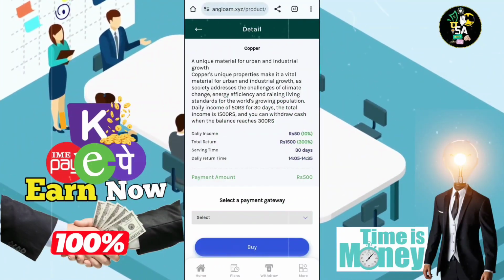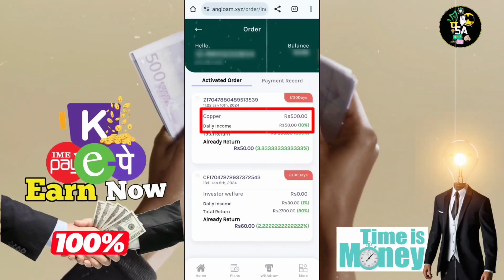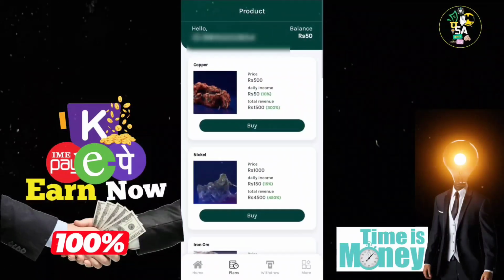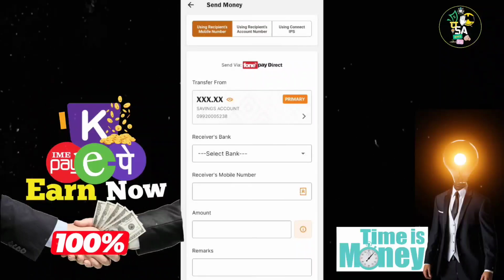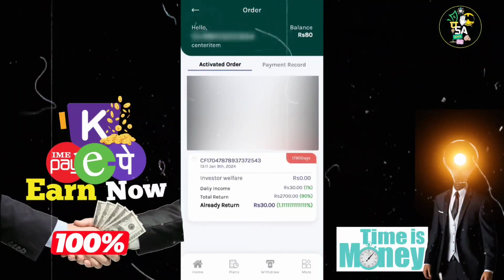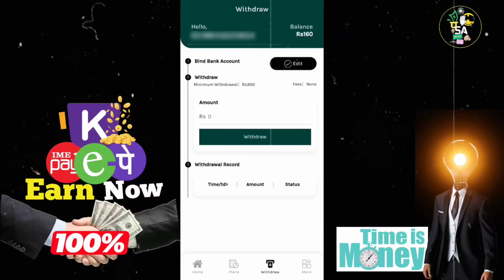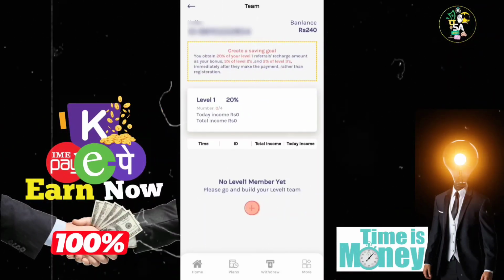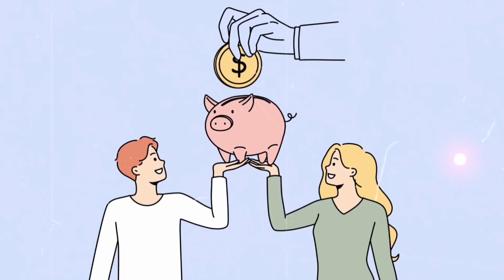Best E-sewa Earning App in Nepal |Khalti Online Earning App |Money Earning apps |Esewa Payment proof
New Nepali Online Earning App | Esewa and Khalti Online Earning App |Money Earning Apps | How to Earn Money Online in Nepal  | Best Nepali Online Earning App 2024

✅You can earn money by playing games like
(Ludo , PubG, Free Fire, Carrom,Snake and ladder )

Queries solved:
online earning apps
money making apps 2024
earn money online without investment
how to earn money online in nepal
earning app in nepal
new Best E-sewa earning website
Online earning website in Nepal
khalti earning app in nepal
khalti earning app nepali earning app
new earning app today in nepal
esewa earning app with payment proof
Best Earning website
Paytm  earning app
payeer earning app
earning app nepal
earning nepal
nep earning
technical tube
nepali earning app for esewa
new earning app today 2024
new earning app in nepal
esewa earning website in nepal
best earning app in nepal
crypto currency earning in nepal
esewa earning app in nepal 2024
how to make money online
how to earn money in esewa
refer and earn app in nepal
earning app in nepal esewa

how to make money from home @NepEarning @YTNepal @EarningNepal123 @businesscreator1 @technicalview @technicalview

About Channel details : "Paisa Kamau" is a YouTube channel dedicated to helping you earn money online. Discover simple ways to make money on the internet, whether you're a beginner or want to boost your online income. This channel provides clear advice and useful tips through Videos Daily.